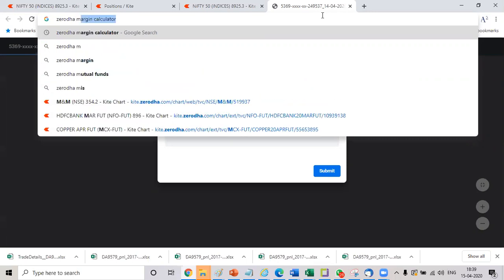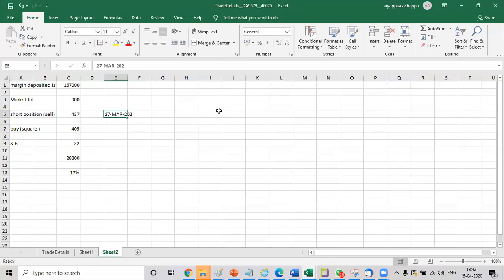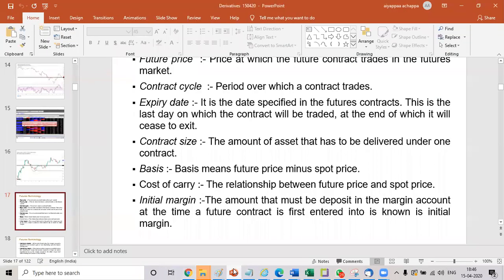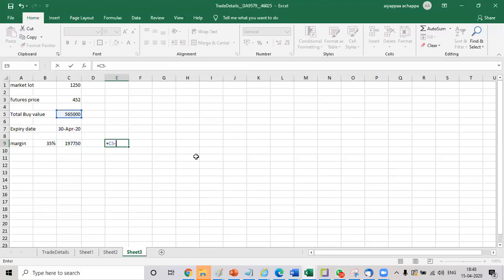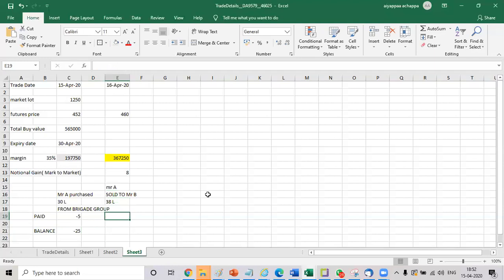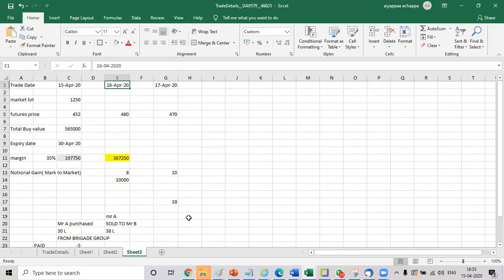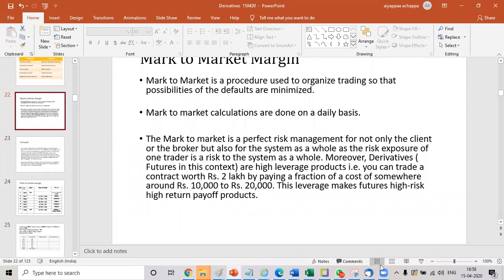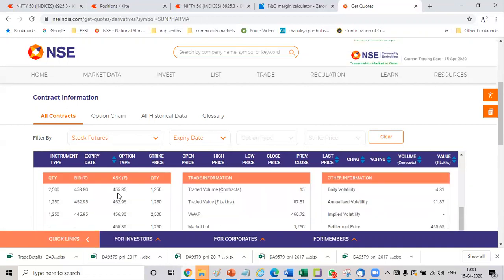how futures are traded in India part 2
introduction derivatives Part 2